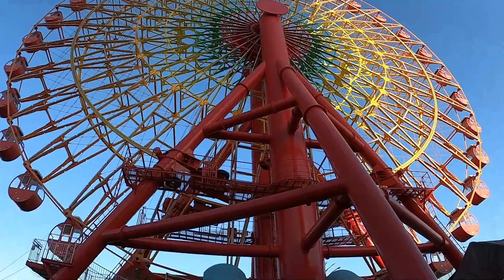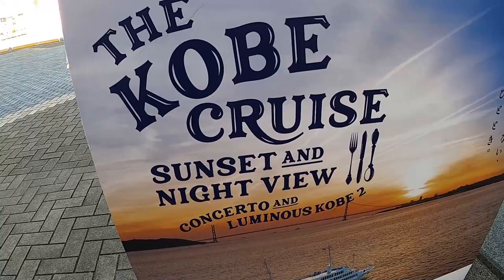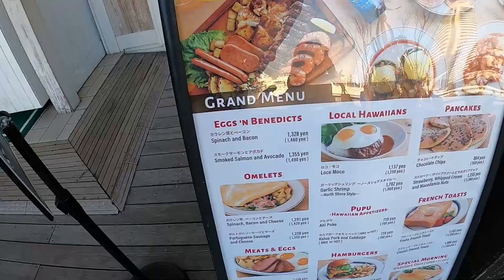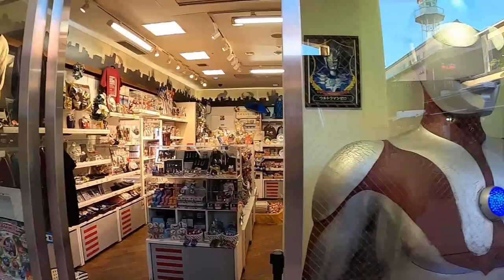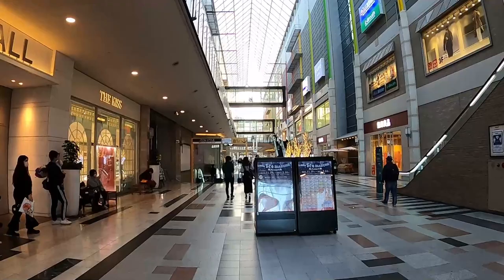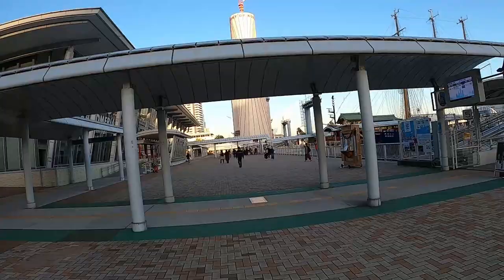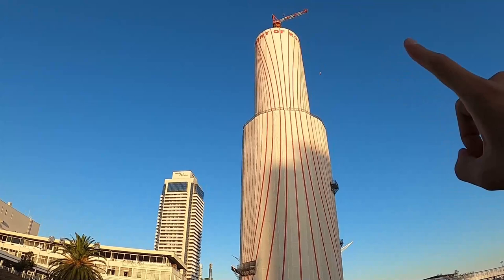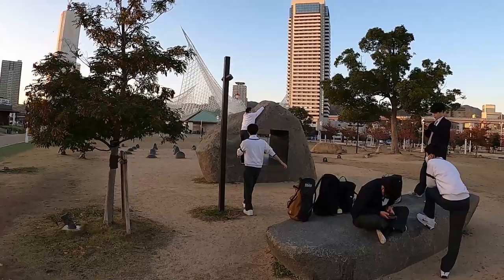A DAY In Beautiful Kobe, Japan MANY Things to See & Explore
Kobe Japan 神戸市 One Japan's Largest Cities | Kobe Harborland & More Japan 2022

Today,  we are going to Kobe, Japan one Japan's largest and famous cities. Kobe Japan is famous for it's Kobe beef and the scenic views of the city. Today we go to Kobe's Harbor sea front area and More. There is many Things to do in Kobe. Kobe is a Massive city with more then 1.5 million people in the city.  I would like to show you how it is traveling to Kobe Japan as a Solo traveler. It is beautiful to see Japanese Culture And Japanese food. Let's Explore Kobe, Japan together!!! Japan 2022 here we come!!!

Kobe (神戸市)
City in Japan

Kobe is a city on Osaka Bay in central Japan. It is known for its signature marbled beef and scenic setting of mountains framing the harbor. The Ikuta Shrine, dating to the 3rd century, is among Japan's oldest Shinto shrines. Antique cable cars connect Kobe to Mt. Rokko, which offers panoramic views over the port. Beyond the Mount Rokko hills are the outdoor hot springs of Arima Onsen.

Japan (日本)

Japan is an island country in East Asia. It is situated in the northwest Pacific Ocean, and is bordered on the west by the Sea of Japan, while extending from the Sea of Okhotsk in the north toward the East China Sea, Philippine Sea, and Taiwan in the south.

Kobe Harborland
Harborland is a shopping district in Chuo-ku, Kobe, Japan. Kobe Port Tower is located there. This shopping district was made on the site of the former freight yard, Minatogawa Kamotsu Station of the Japanese National Railways. The yard was removed in 1982 and the shopping district opened in 1992.